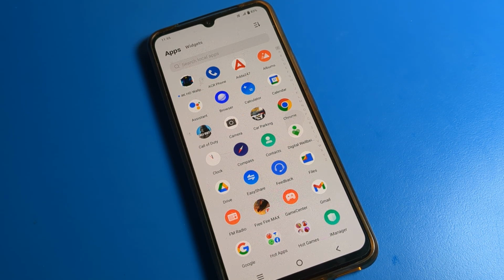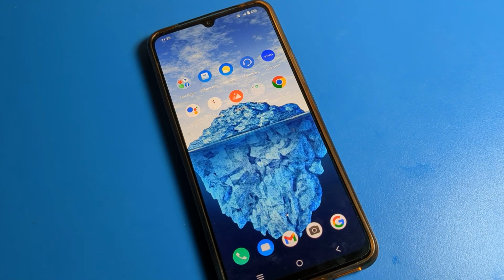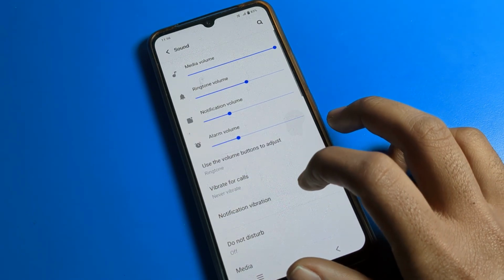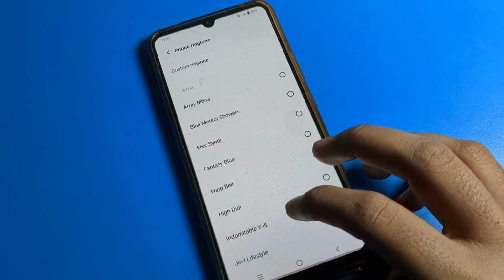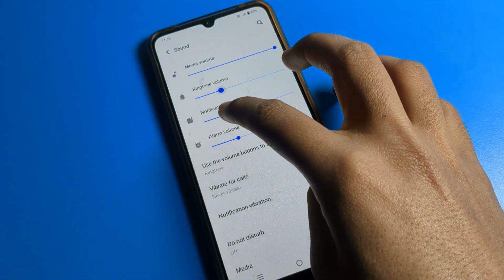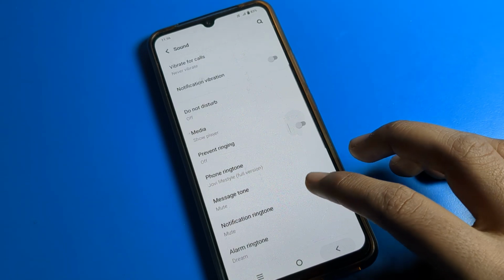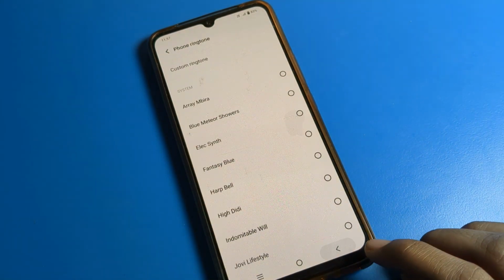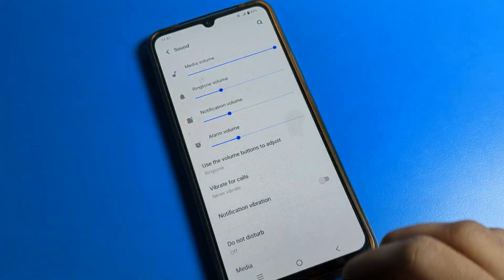Ringtone set on iqoo z6 | how to set ringtone iqoo phone